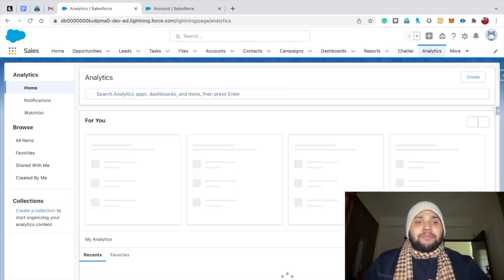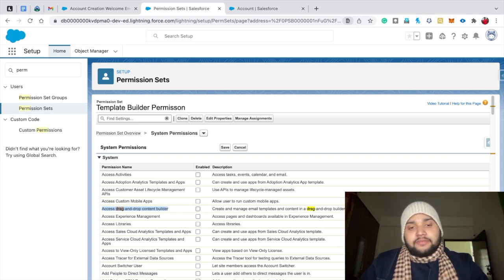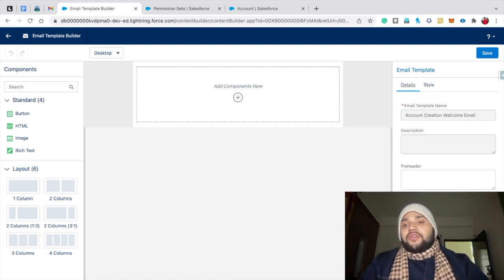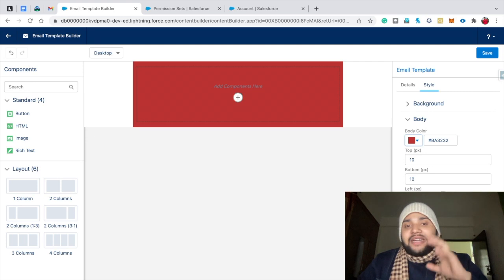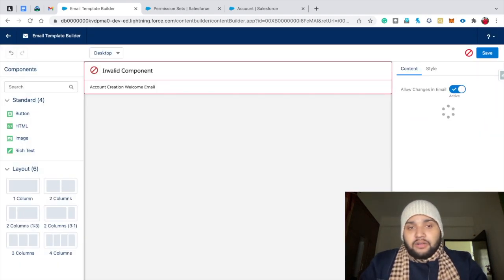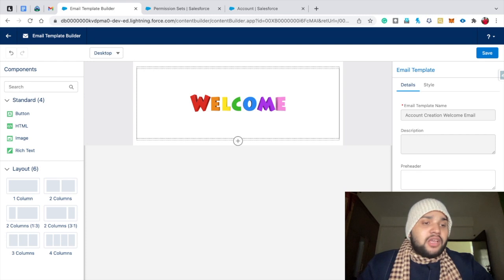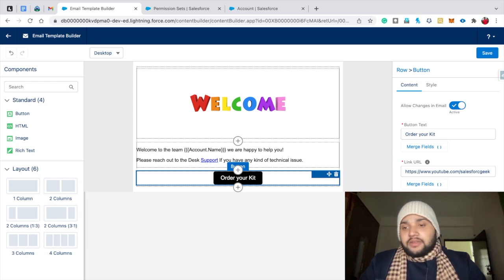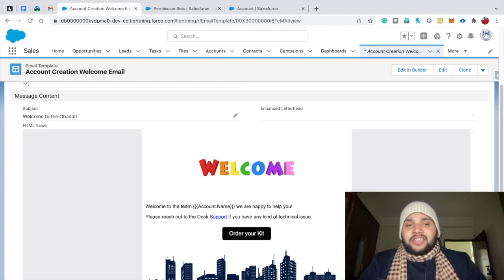How to create a Lightning Email Template by using Email Template Builder in Salesforce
In this video, I'm sharing how to create a Lightning Email Template using Template Builder in Salesforce.

What is Lightning Email Template in Salesforce?
Lightning email templates are used to increase productivity and ensure consistent messaging. Email templates with merge fields let you quickly send emails that include field data from Salesforce records like contacts, leads, or opportunities. You can use email templates when emailing groups of people—with list email or mass email—or just one person.

What is Email Template Builder?
An email template builder is a visual tool for creating rich, engaging lightning email templates.
 How to use Lightning Email Template Builder in Salesforce Flow Builder to Send Email?